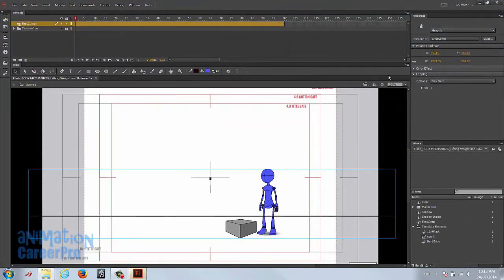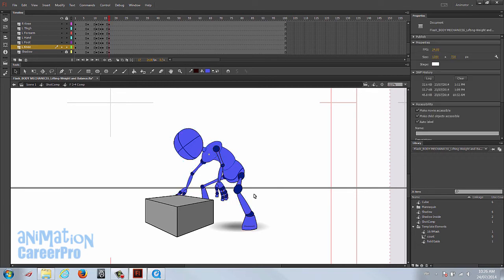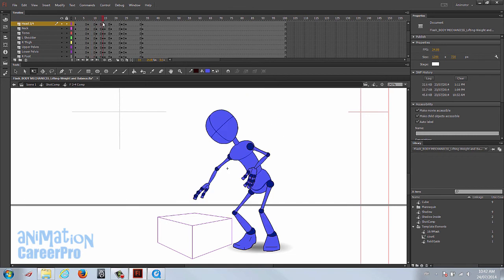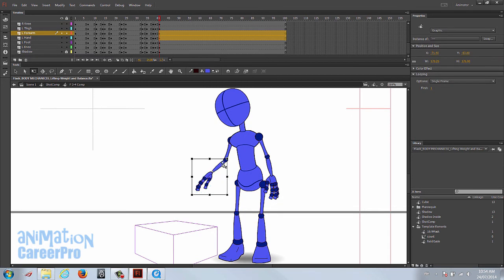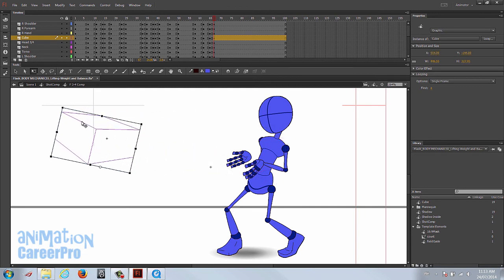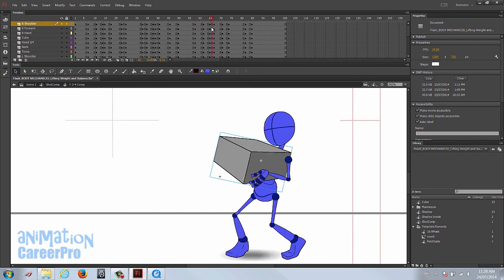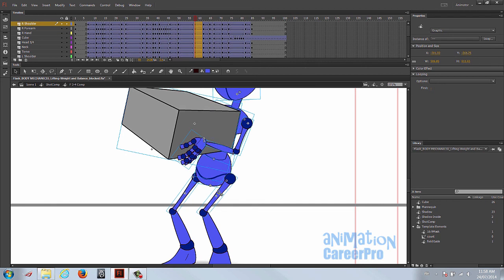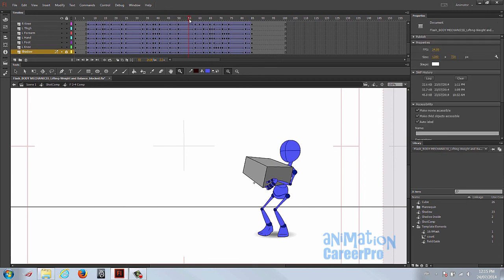2D Adobe Animate Course - Body Mechanics 5: Lifting Weight And Balance (Free 2D Animation Course)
In BM5 you'll animate a character picking up and throwing an object. The focus is on weight and balance so the character doesn't feel like they are off balance. Show a struggle with the character, also show weight as the object lands on the ground.